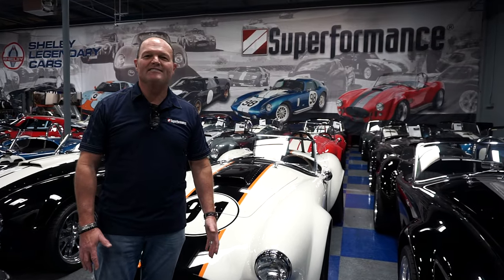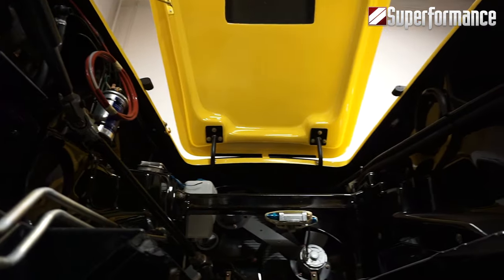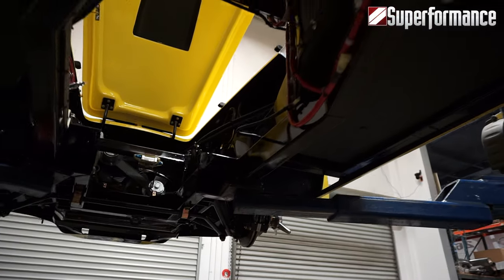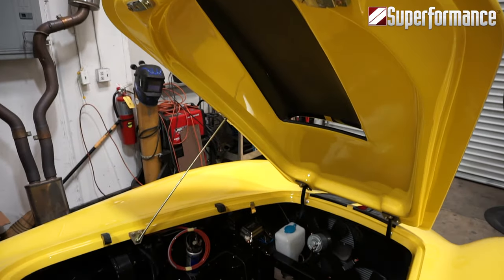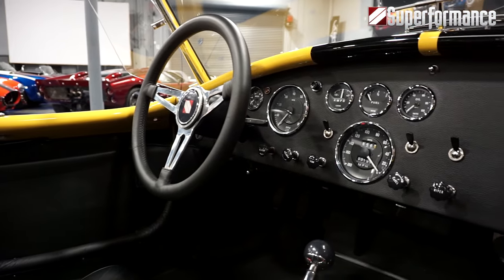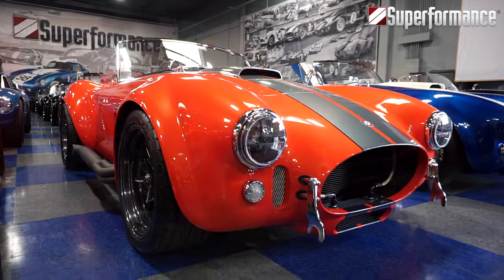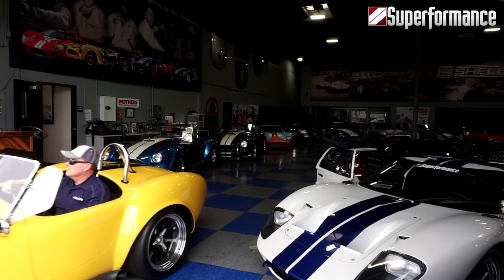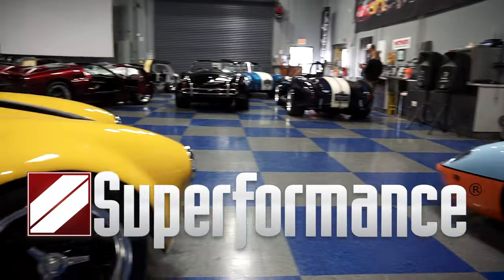Superformance LLC | MKIII - Video Tour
A video we filmed for Superformance LLC highlighting their MKIII.

Filmed/Edited by Preston Ashford Media Group

© Copyright Superformance LLC & Preston Ashford Media Group, 2020